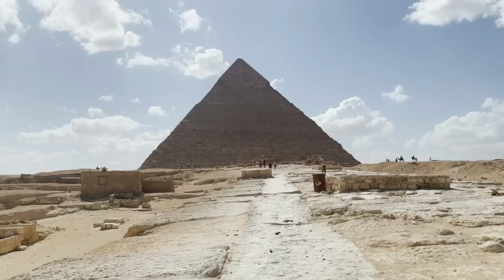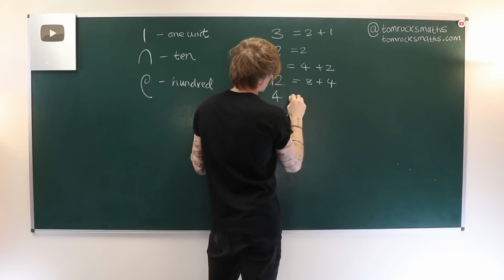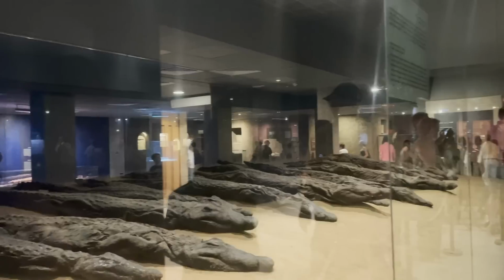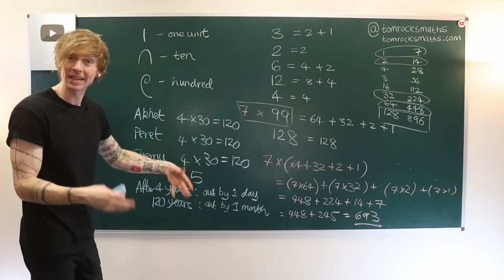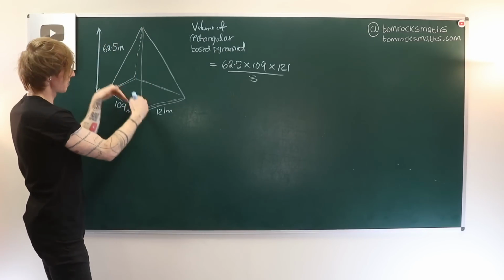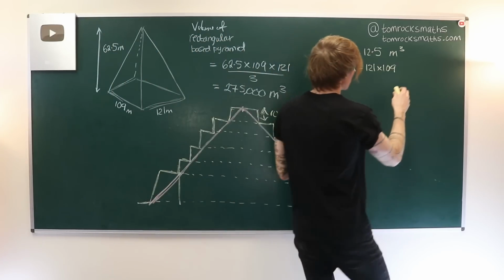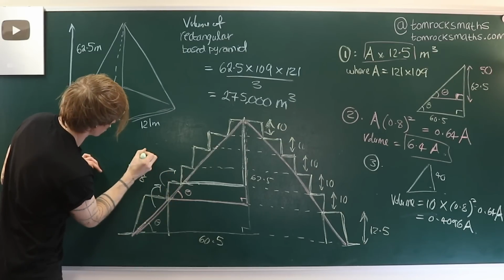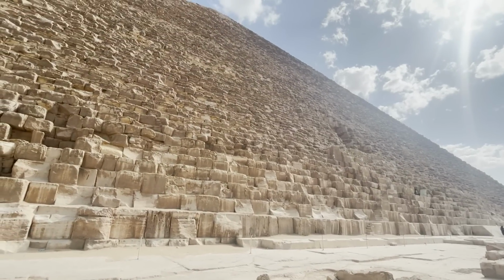The Maths of Ancient Egypt: Numbers, Calendars and Geometry in Architecture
Oxford Mathematician Dr Tom Crawford explains some of the maths used by the Ancient Egyptians - from their number system and calendar, to the geometry of their magnificent architecture. Filmed on location in Egypt.

The video was inspired by an article discussing the 8-sided nature of the Great Pyramid of Giza, and how the concavity would affect its volume. This is explored in the third part of the video via a calculation of the volume of a square-based pyramid, and how that would be modified for a step-pyramid such as the Pyramid of Djoser at Saqqara.

The first part of the video looks at the number system of the Ancient Egyptians, including the meaning of the hieroglyphs and how they multiplied numbers together using a method of continuous doubling (or binary). Tom visits the wall at Karnak Temple which contains carvings of the numbers.

The second part of the video explores the Ancient Egyptian Festival Calendar and the division of the year into 3 seasons of 120 days. Tom visits Kom Ombo temple which contains the only known example of hieroglyphs detailing the transition to the new year.

The third and final part of the video looks more closely at the architecture of tombs such as the Pyramids and the Valley of the Kings. Tom visits both sites, as well as the ancient city of Saqqara. The volume of a standard square-based pyramid is calculated and compared to that of a step pyramid, with a rather surprising result.

Produced by Dr Tom Crawford at the University of Oxford. Tom is Public Engagement Lead at the Oxford University Department for Continuing Education

With thanks to:
UCLA Digital Karnak
Quora
Robin Spivey
NASA
Penn Museum
Wikipedia
Bassano Ltd